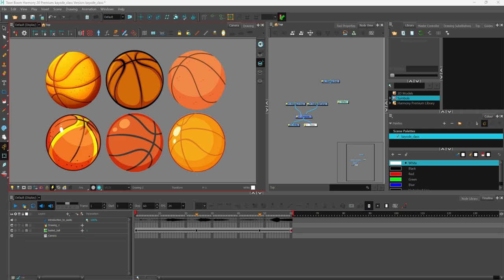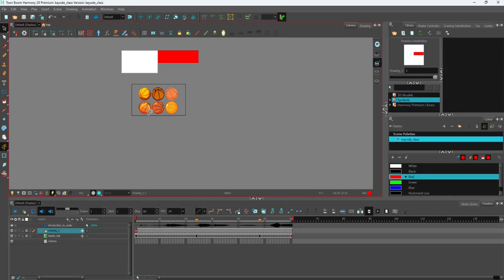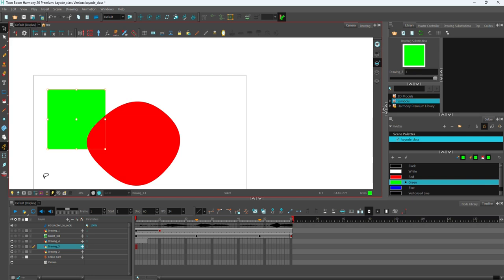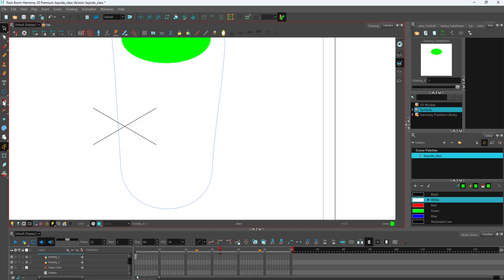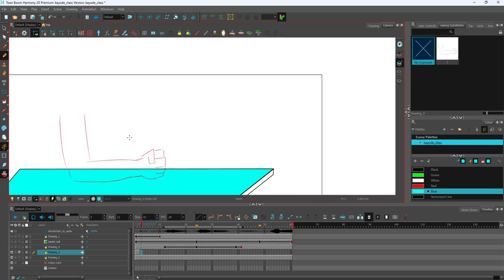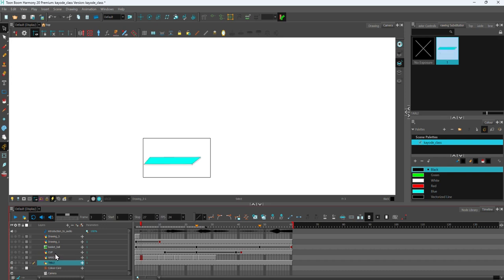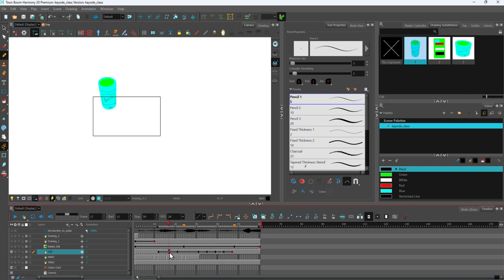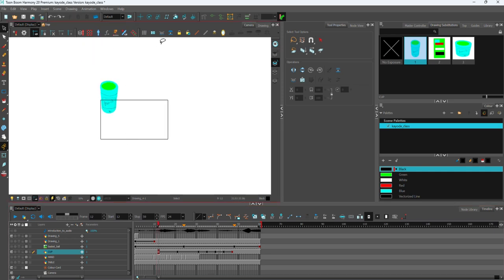Menu Bar Part2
Toon Boom Harmony Menu Bar Explained – Mastering Preferences & Key Menus!

In this tutorial, I take my students through the Preferences and essential menus in Toon Boom Harmony, including File, Edit, View, and more. You’ll learn how to customize your workflow, optimize settings, and navigate these menus effectively to enhance your animation process. From file management to editing tools and viewing options, this guide provides a solid foundation for working efficiently in Harmony. Watch now to level up your skills!